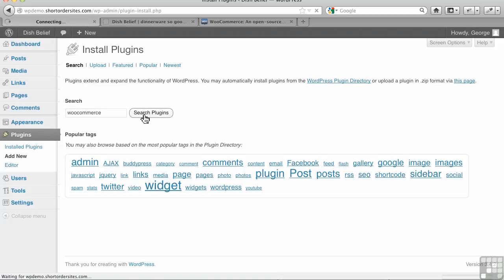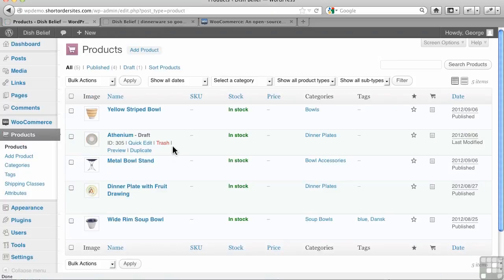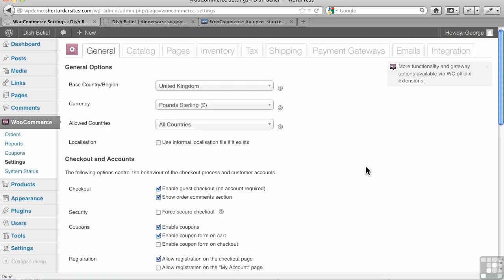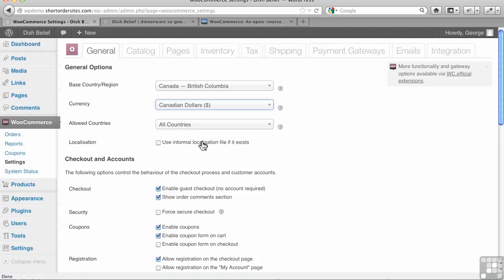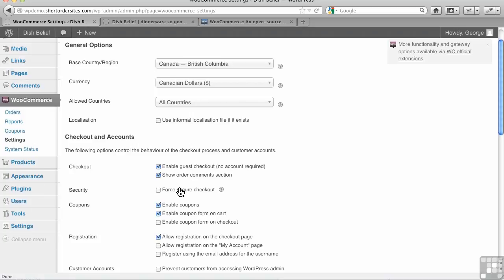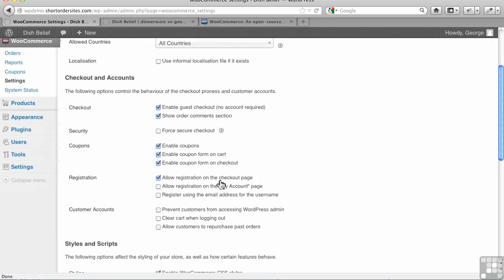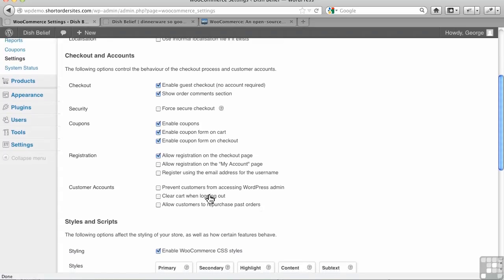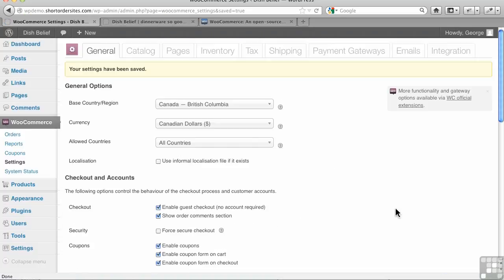WordPress for E-Commerce - 114/132 - Basic Settings